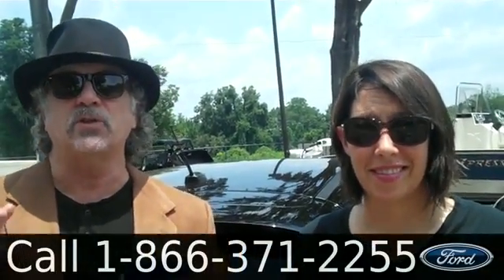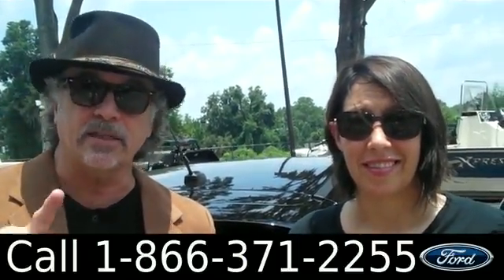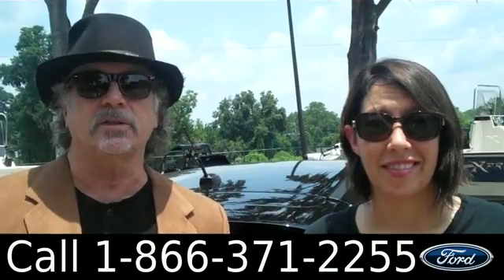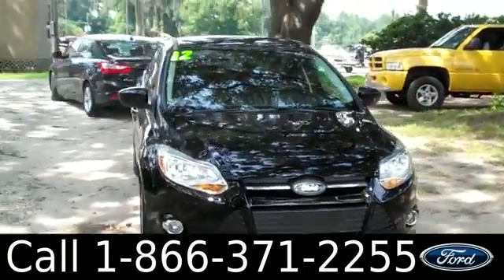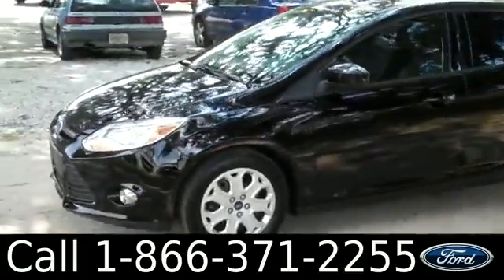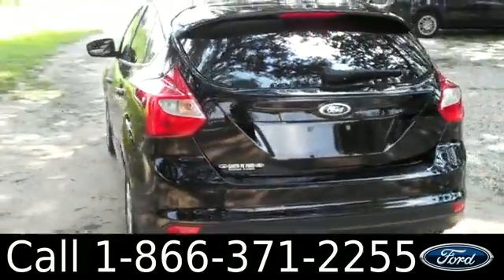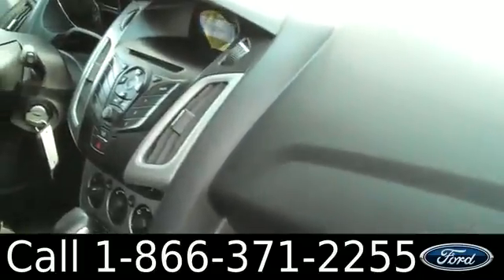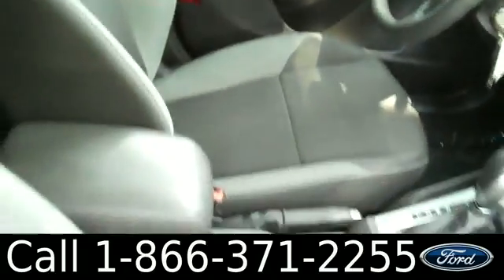2012 Ford Focus Gainesville Fl 1-866-371-2255 Stock# G-32101P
2012 Ford Focus Gainesville Fl 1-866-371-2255 Stock# G-32101P Here's the LINK!

Year: 2012
Make: Ford
Model: Focus
Engine: 2.0L Gas
Trans: Automatic
Exterior: Black
Miles: 17576